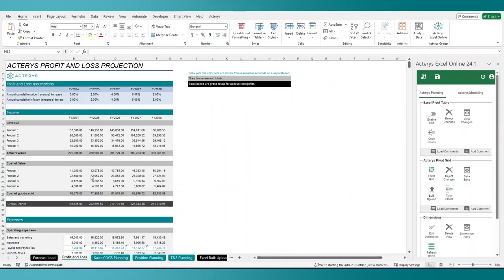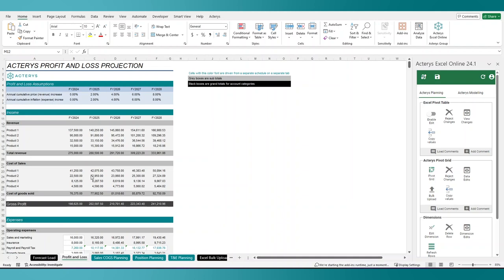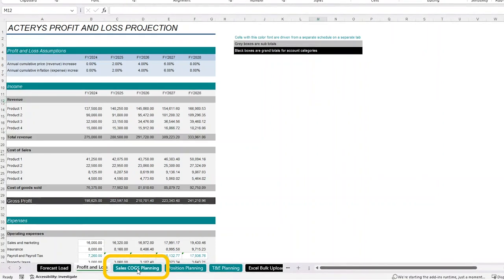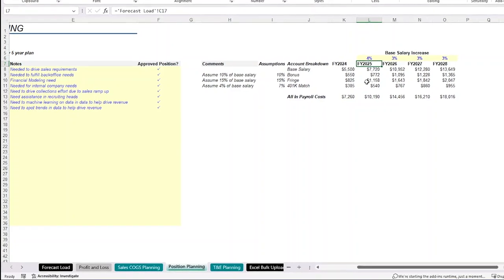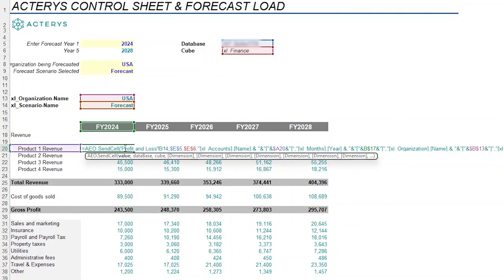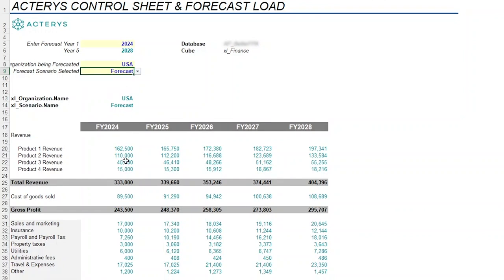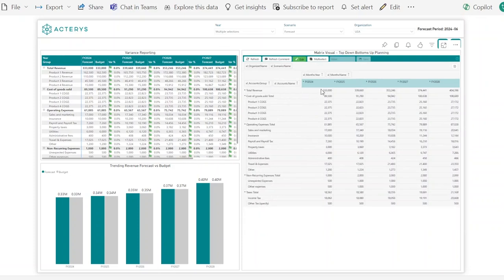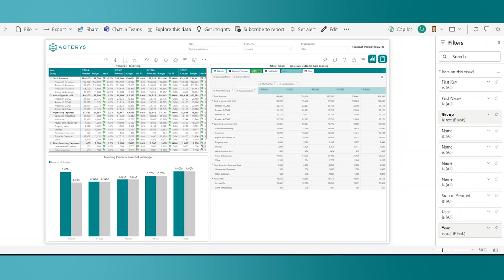Acterys Excel Add-in and Acterys Functions Demo | Acterys Feature Demo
Check out the demo of new features introduced in Acterys 24.1 product release, Excel Online Add-in with Acterys Functions.

Introducing the new Acterys Excel Add-in's in-cell formula capabilities, also known as Acterys Writeback Functions. With these formulas, users can easily copy and paste values within existing Excel sheets and ensure they are written back to the database, ensuring consistency in reporting.
Acterys Functions pulls data directly from the Acterys database into your Excel workbook, allowing users to edit data and write it back to the single source of truth. Additionally, you can retrieve values from another cell, and upon committing changes, the values are sent through the API for real-time writeback. This seamless integration ensures data accuracy and flexibility, keeping your data up to date across all Excel spreadsheets.

Acterys Functions also allows users to create custom functions to perform specific calculations, data manipulations, or tasks that go beyond Excel's built-in capabilities. This feature empowers users to automate complex calculations, integrate external data sources, and leverage enhanced analysis options directly within Excel.

About Acterys

Acterys is an end to end solution for reporting, analytics, planning and consolidation in Power BI and Excel. A cloud or on-premise based service for data model automation, planning, consolidation & analytics integrated with Power BI and Excel. It enables business users to generate professional data models in Azure/SQL Server that integrate all your relevant data sources with connectors to a variety of accounting systems and other sources.